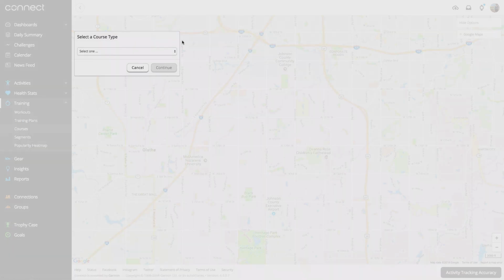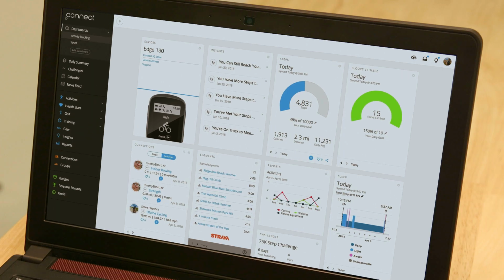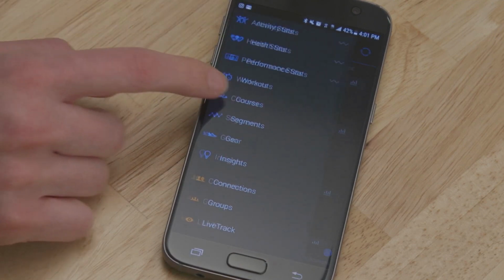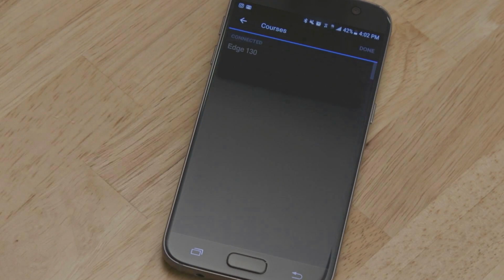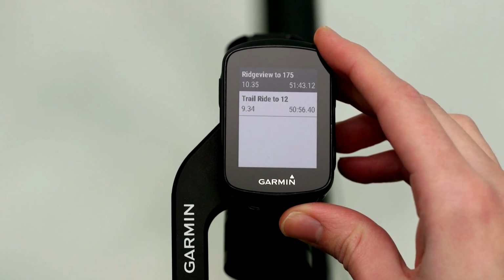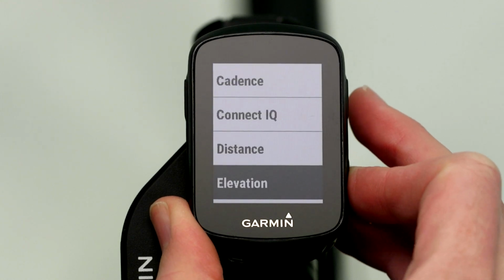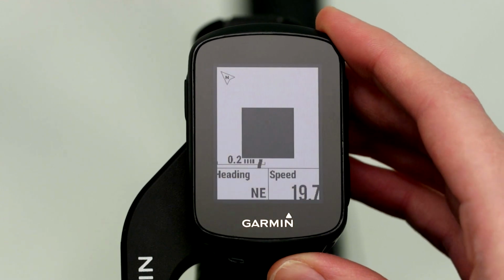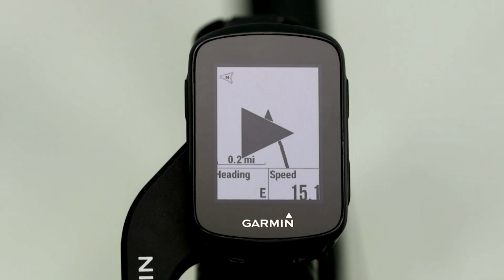Tutorial - Edge 130: Navigation Features